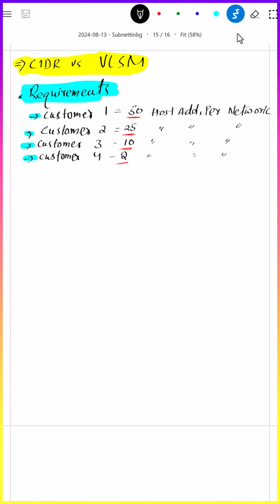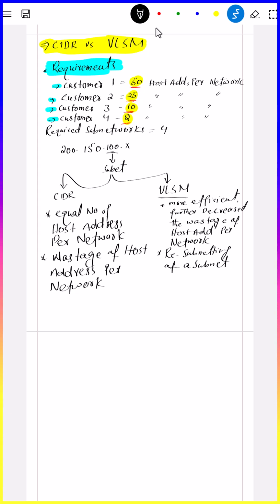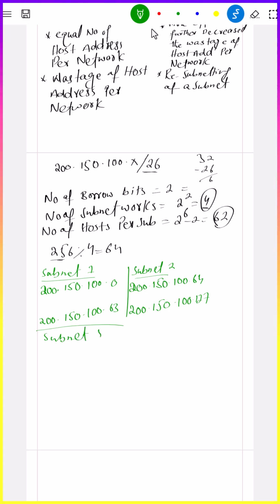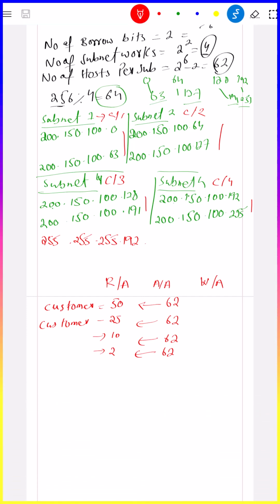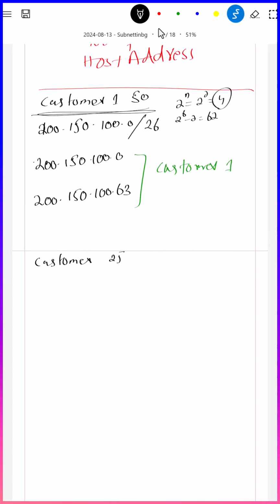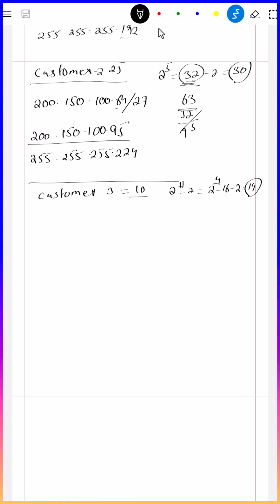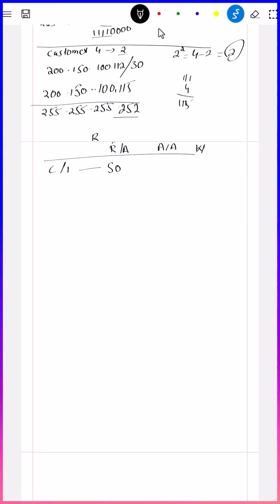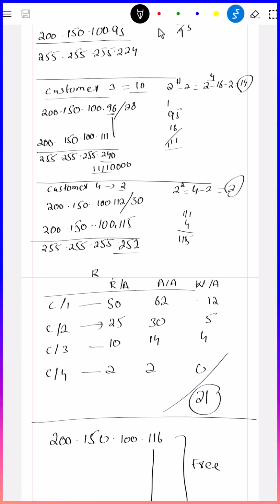CIDR vs VLSM | CIDR Subnetting vs VLSM Subnetting, with Practical Example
In this video we explain:

- How CIDR is inefficient  and VLSM is efficient
- How CIDR is supporting fix length and VLSM a Variable length Subnet Mask.
- Subnetting 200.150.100.X using both CIDR and VLSM